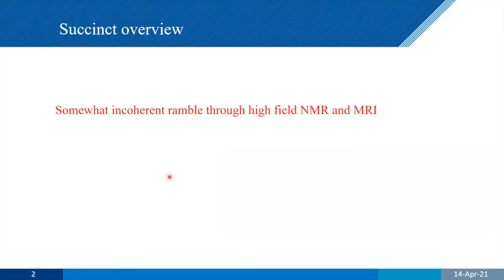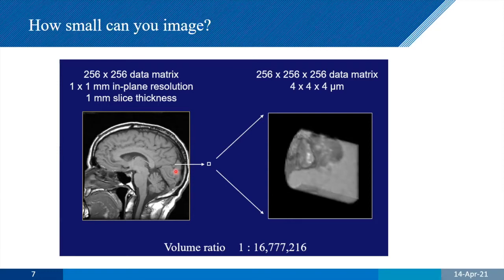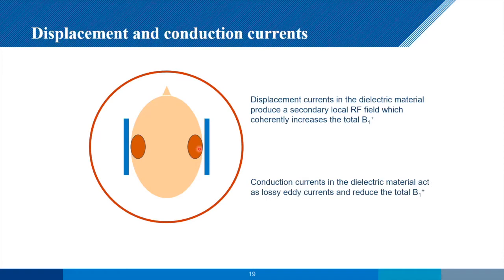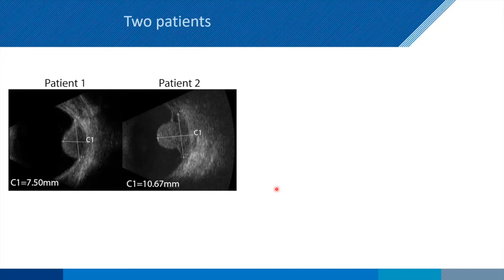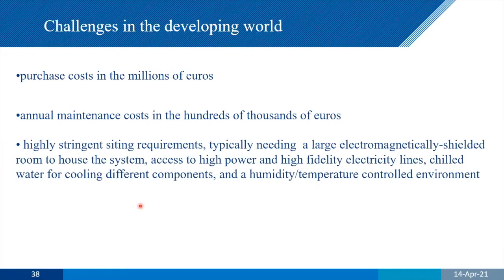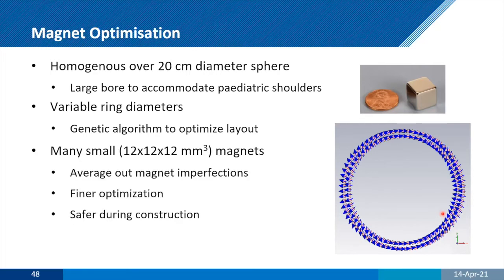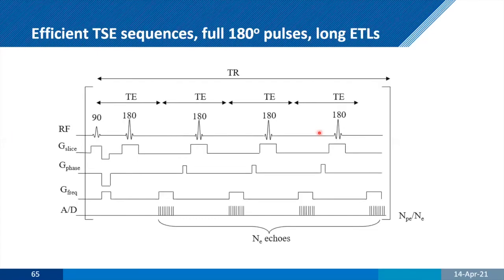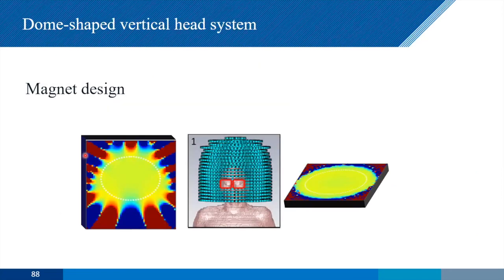High (56 T), Medium (7 T) and Low Field (50 mT) MRI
Prof. Andrew Webb, Leiden University Medical Center

BrainMap, 14 Apr 2021